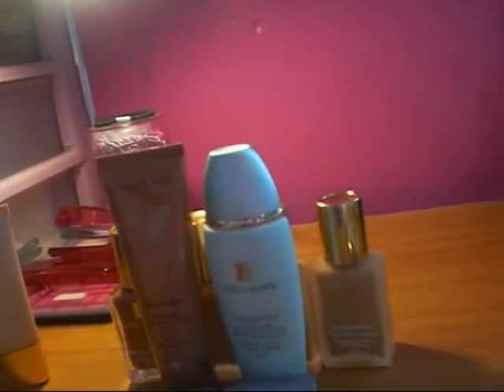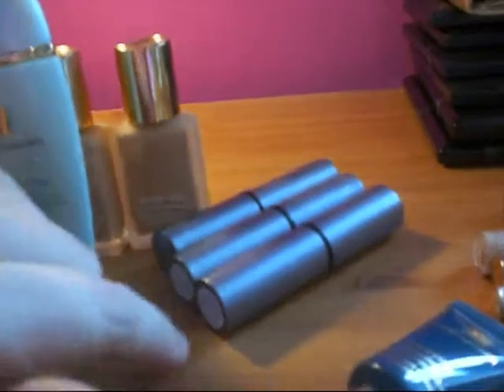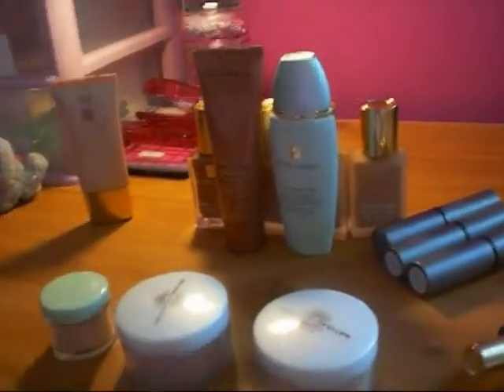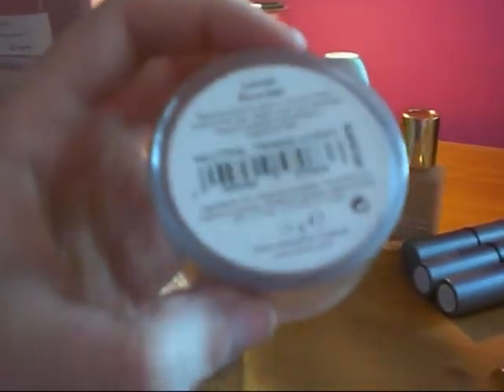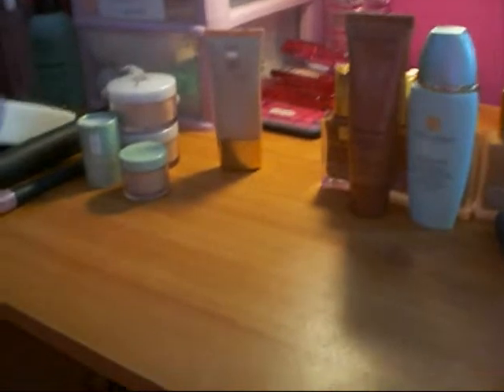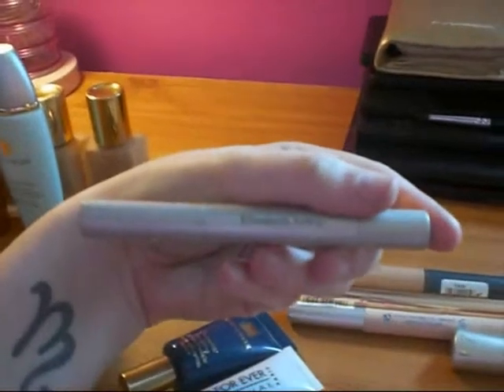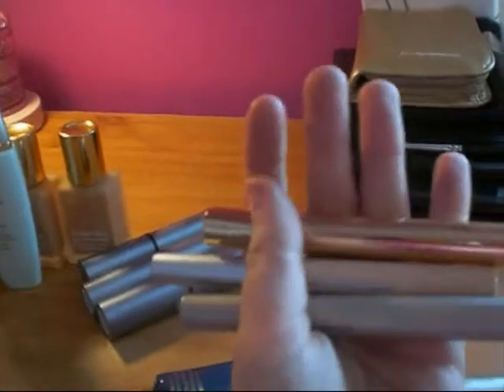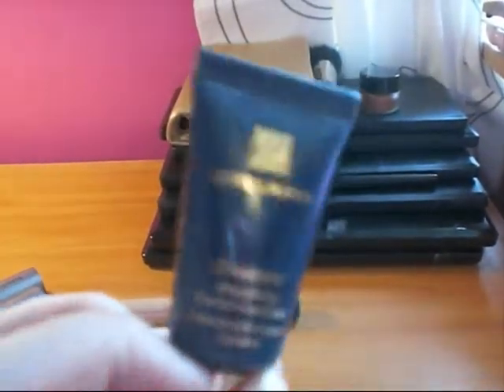faoundations haul review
if you have any questions about foundations or any make up for that matter just ask (",)